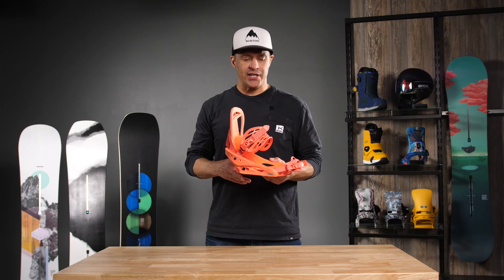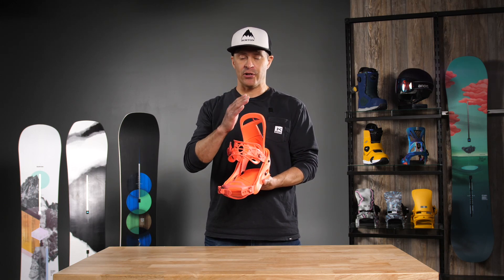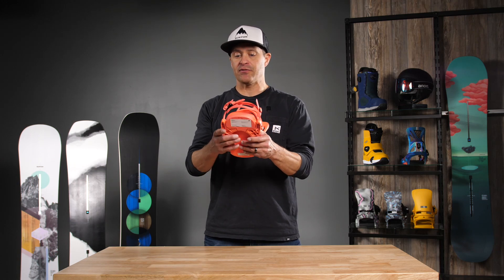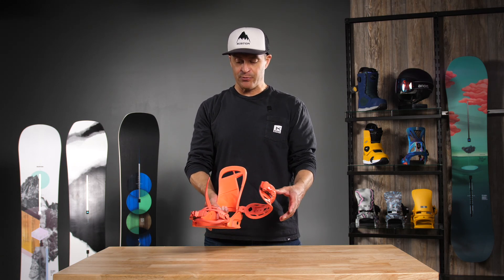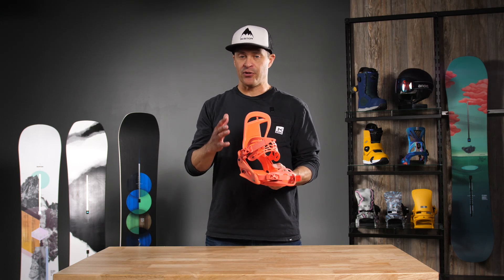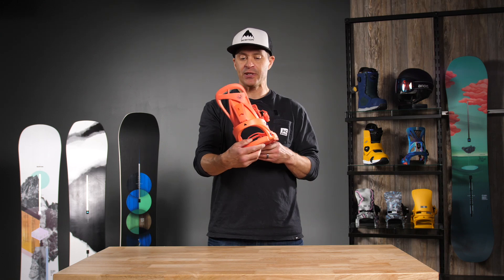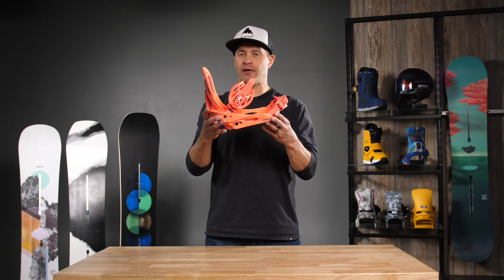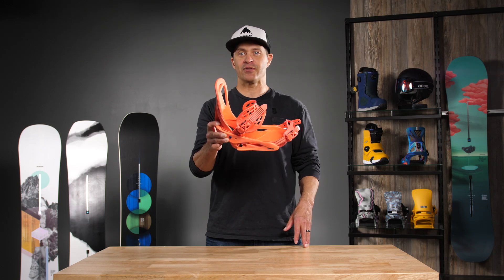2025 Burton Citizen Women's Snowboard Bindings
Watch our product overview for the 2025 Burton Citizen women's snowboard bindings. We provide a brief review, product summary, and other info.

Treat your feet to the laid-back, buttery feel of the women's Burton Citizen Re:Flex snowboard bindings. They balance a forgiving flex with the support to push your skills and the comfort to cruise all day. They're a breeze to buckle into and built to keep you riding without worrying about your gear.